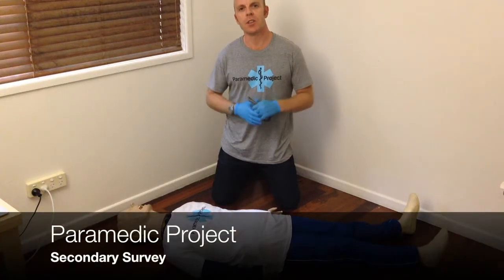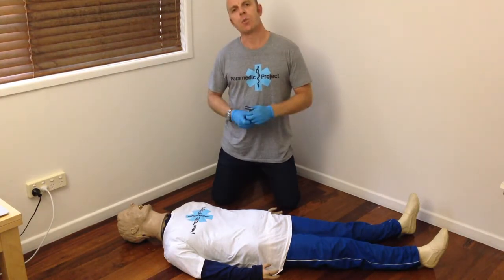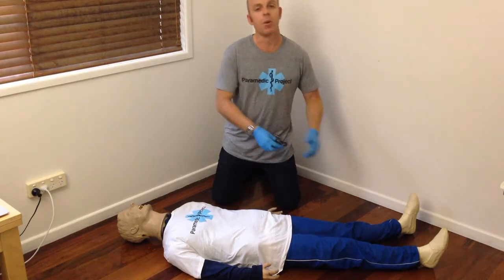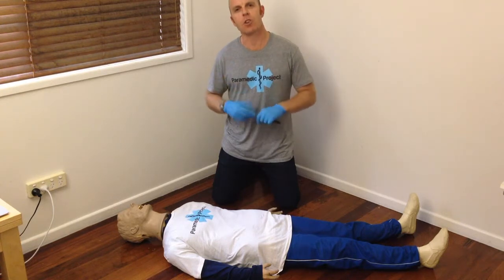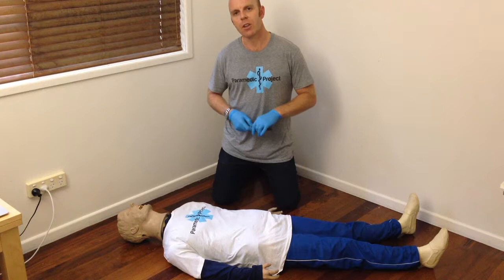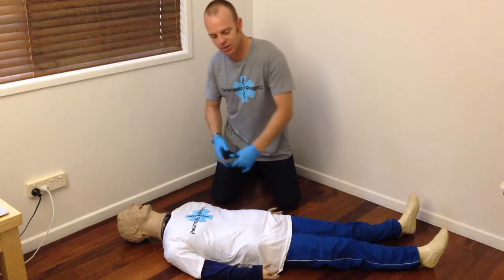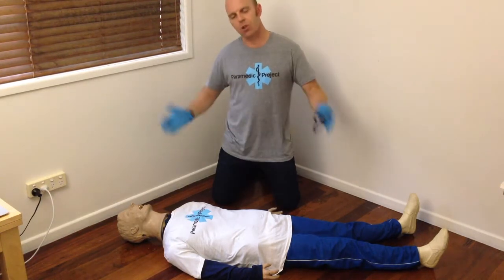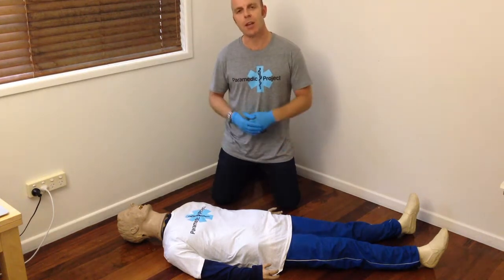Paramedic Project Ep 5 - Secondary Surveys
Paramedic Project, Episode 5 - Secondary Surveys.  Expose, visualise, palpate.